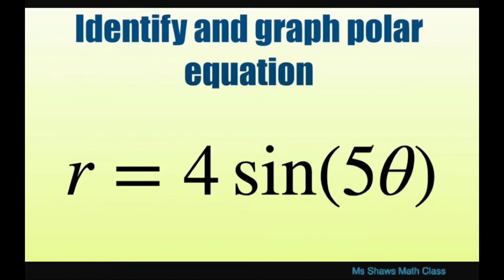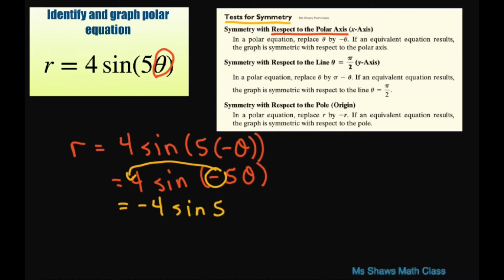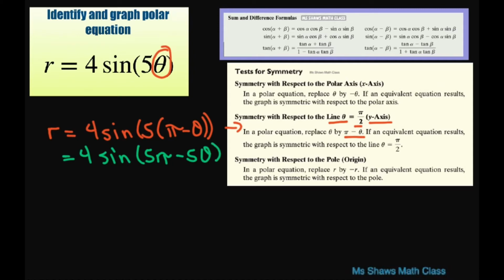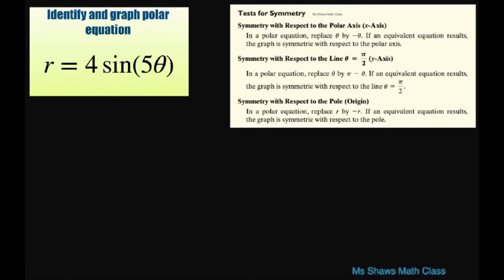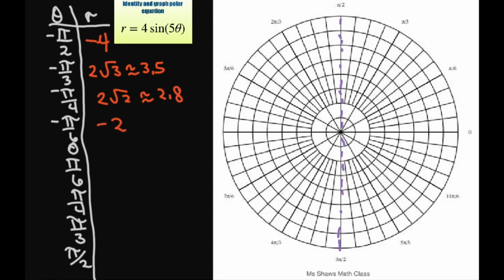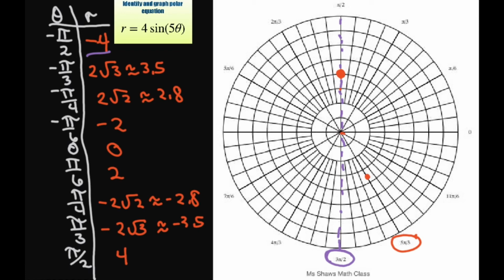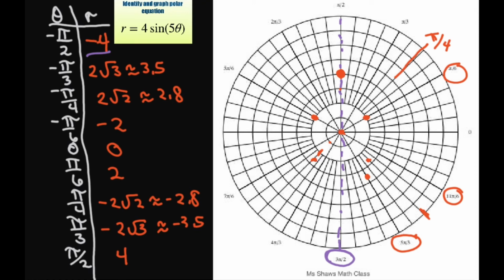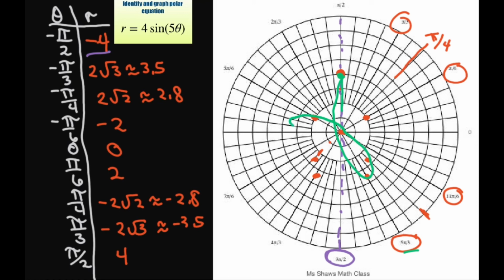Identify and graph polar equation r = 4 sin (5 theta). Rose with five petals. Test for Symmetry